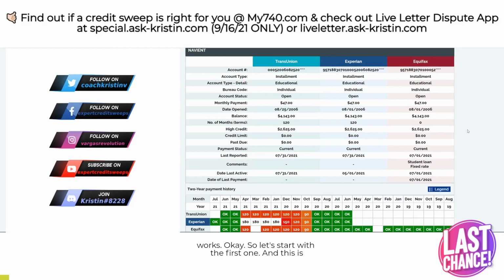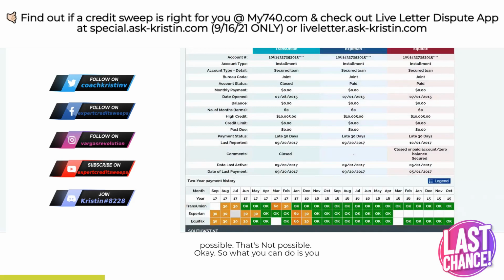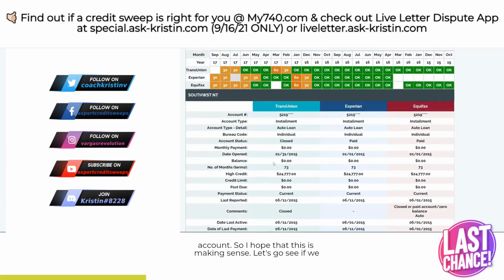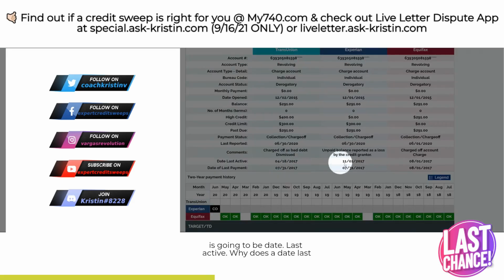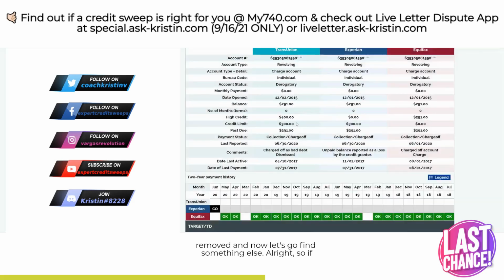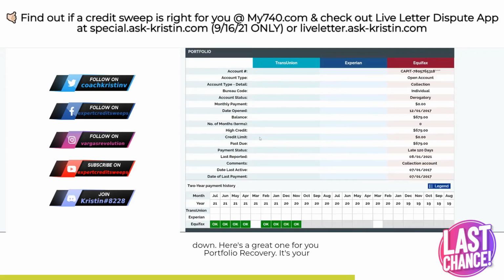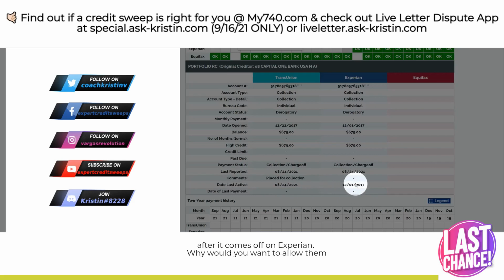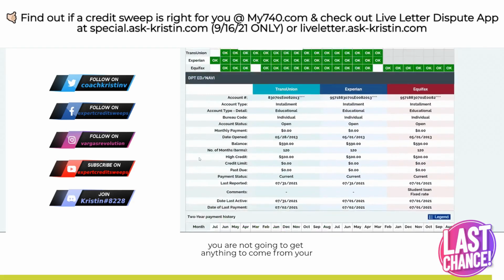Credit Dispute Strategies | Remove Hard Accounts From a Credit Report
Today we're going over power strategies for removing hard accounts from a credit report like charge-offs, student loans, late payments and collections and I'm going to show you what to look for on the credit report itself to get the accounts removed. If you would like to check out the mini student loan course, head You can also schedule a call with me for a free consultation or check out the Live Letter Automation App

Video notes:
Most consumers think there's only a couple
different ways to go after accounts. And today I'm going to
prove to you that that is just not so, so we're going to look
at a bunch of different accounts on a credit report that need to
remove including Student Loans Collections and charge-offs.

And this is navient, which is a student
loan, and they are notorious for doing one thing, and I'm going
to point it out and this is the way that I
not only remove the entire account, but remove the late
payments. And you'll see this, if you take my mini course, on
how to remove an update student loan accounts. If This Were
reported correctly, but they reported this way because they
don't report you as late until you're 90 days late. And even if it doesn't say
that, this means Octonauts using August and September are
reported and accurately. So you can use this to remove this
account entirely. So what you would do is you would say that
this account needs to be removed because Was August and September
2020 or reported in accurately, and that October
cannot report as just 90 days late without prior late
payments. Now, furthermore, you can go way into
the other parts of this payment history. Look, we have a hundred
twenty a hundred and eighty a hundred. Eighty a hundred fifty.
This is all over the place. All right? Choose a date, dispute it
and you'll get it removed. Now, let's look at the other parts of
this account. Okay, so we have monthly payment. That's fine.
That's fine. We have opened a, I don't really care about them. We
have balance pretty much the same. Yep. So number of months,
so you don't have a lot to work with on this account except for
the late payment history. And I promise you, I promise you, if
you use this and you use it correctly and you use it,
consistently with student loans and you can get these removed
and guess what? This client has a ton of them. They have a ton
of them. All right. So what you can do is you can have you can first go after
the late payments to try to get them updated but you're not
going to update this payment status without first going
after, the whole balance, Trifecta thing here.

The problem is, is that this account ends in late payments. There are no further
payment, you know, updated payments on here, but it's
missing because the balance is zero, this client did pay this
account at some point. So that means that we are missing some
payment history, right here. And it says date of the last
payment. Was 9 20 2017. However, where do you see that? That.
Where do you see that on here? Do you see 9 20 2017 as having
been paid? I don't. So, what's the real deal behind us account? Then what you're
going to want to do is go after this payment history here.
Mention that these are all over the place, you can use it as an
image if you want to, but I would probably just State.  We are not using regular
credit repair, when you're not using templates. We are not
stating a bunch of laws. We are taking the information directly
off the credit report, and that is why I'm showing you this
stuff. All right. So let's continue Verizon. Verizon is
very difficult and must be disputed a specific way. All
right, so we don't have any payment history look. Here,
there's literally nothing in the payment history and you are
going to find that a lot with Verizon. So the very first thing
that you're going to want to do is go after the date last
active. Then if that doesn't work, even though we're dealing
with the same date. You're going to go after date last payment.
All right. Now, another thing is that this account was disputed
and yet does not. Have a notice of dispute which is required
pursuant to section 623 within 30 days of the date that they
received the first dispute, you can use that to get that account
removed. All right, so there's so many things on this account
right here. Look paid derogatory. How can it be?
Literally two totally different things. It doesn't make any
sense. Use this to your advantage.